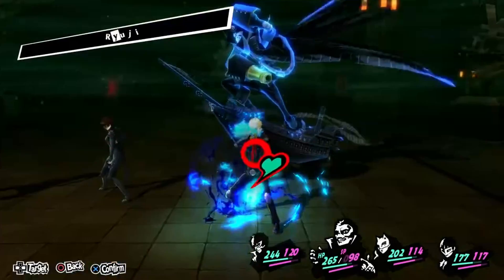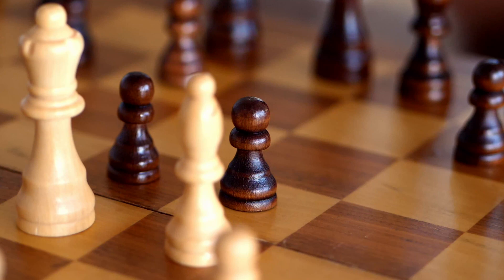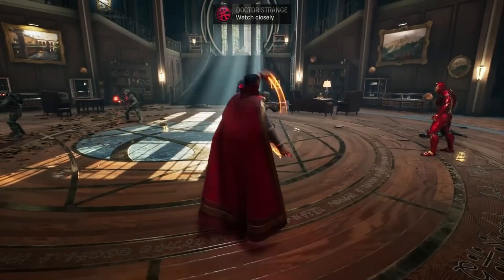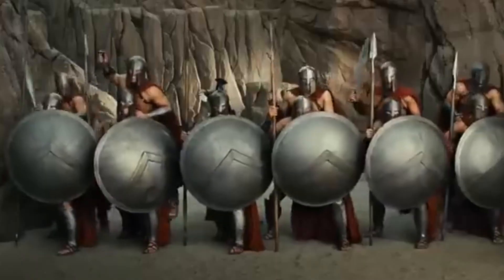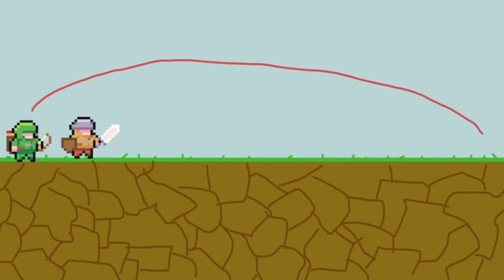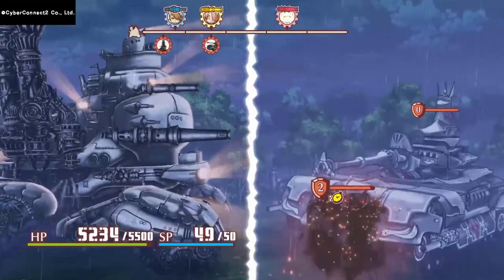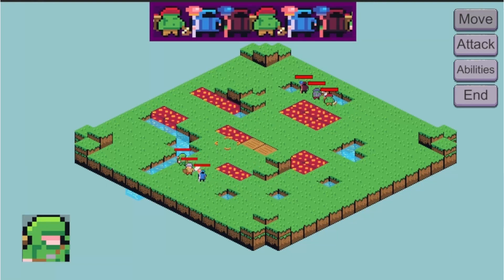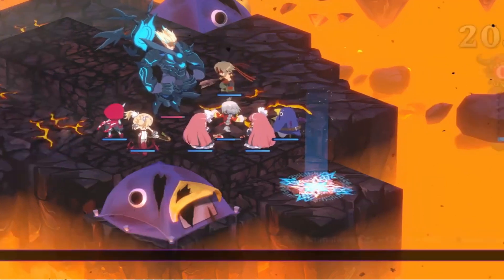What is the BEST Turn Based System for your game